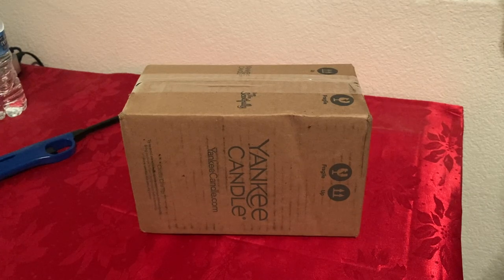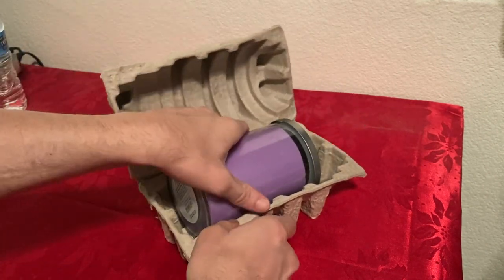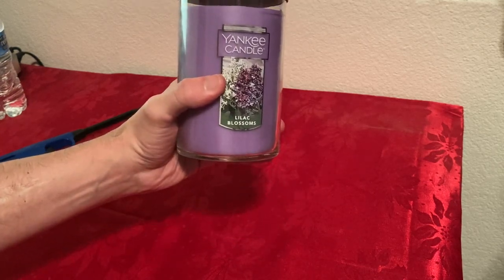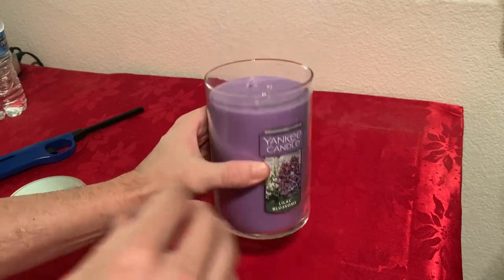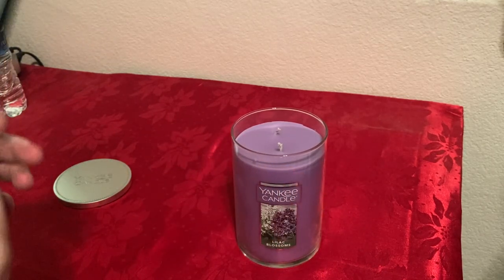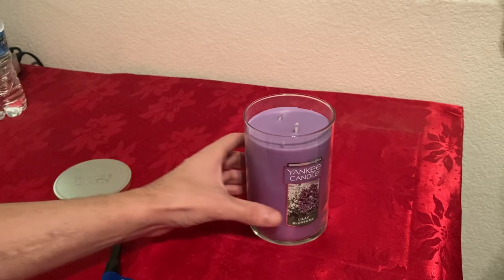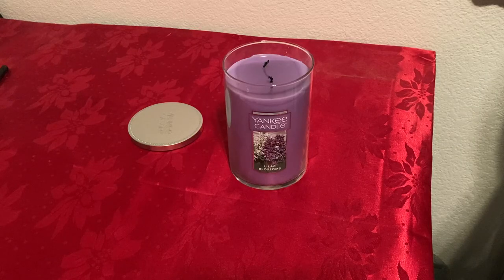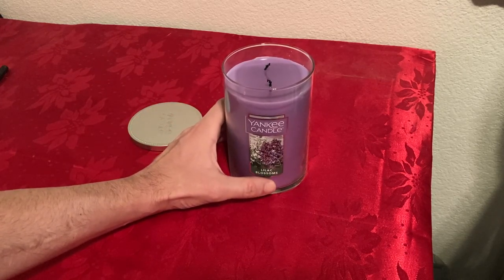Yankee Candle Large 2-Wick Tumbler Candle, Lilac Blossoms Review